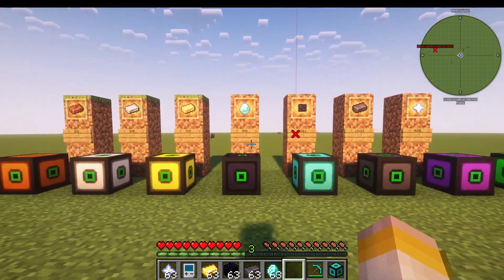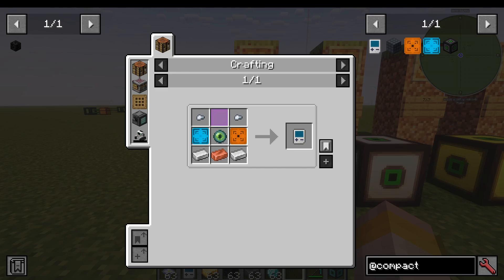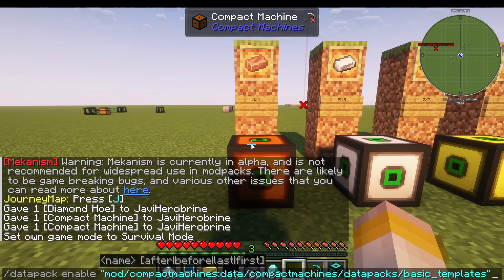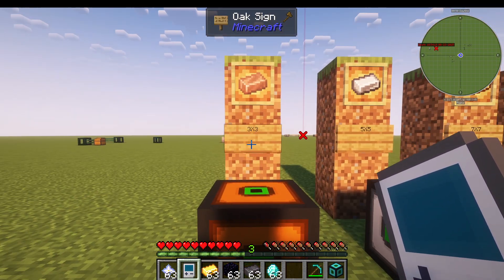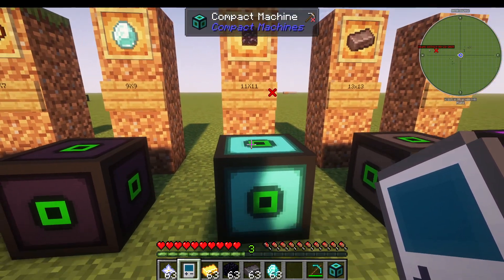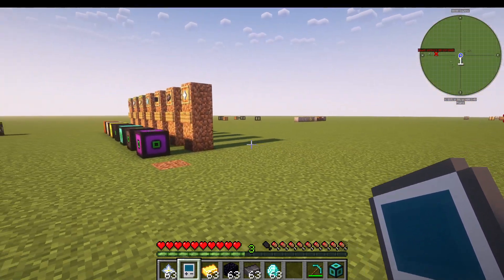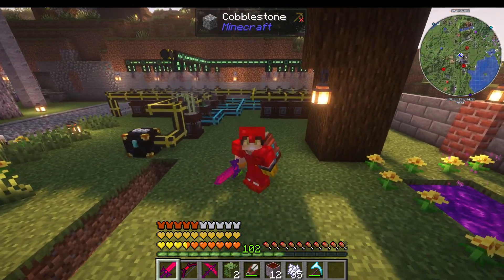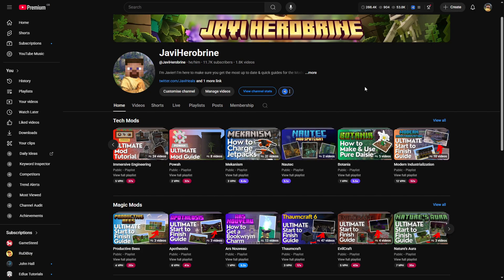Compact Machines Mod Tutorial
I show you how to use and make compact machines in the Compact Machines Mod.

Datapack command - /datapack enable "mod/compactmachines:data/compactmachines/datapacks/basic_templates"